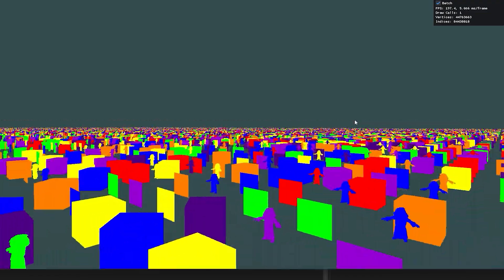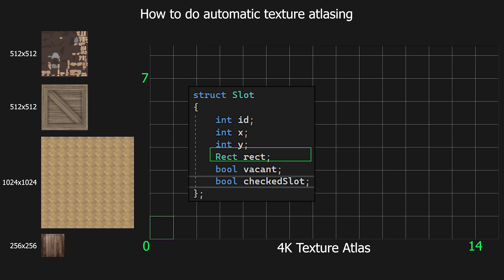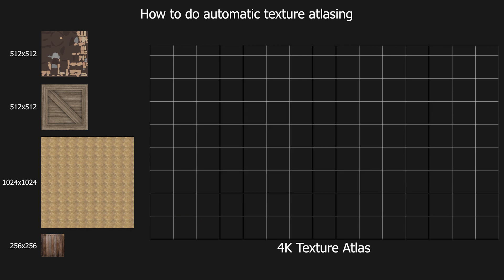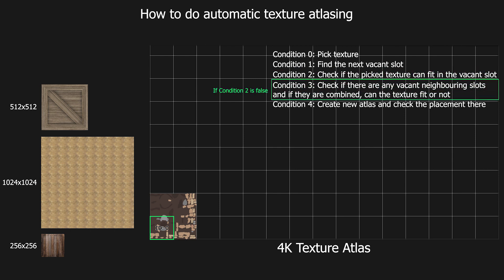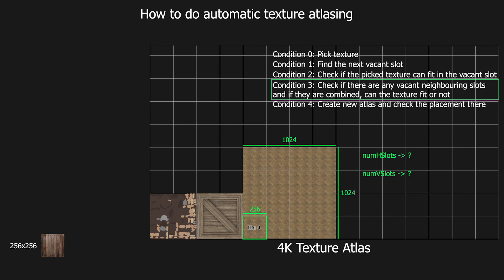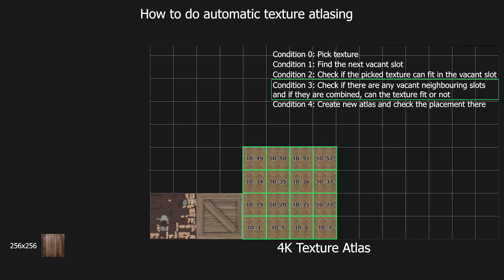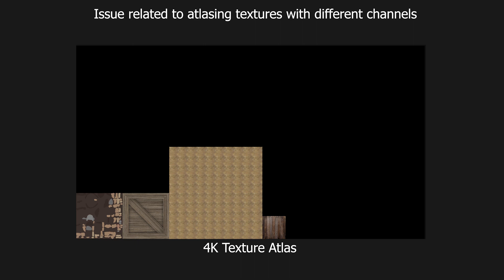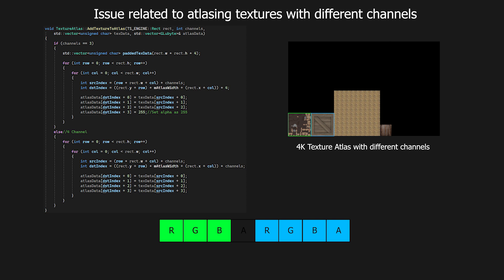AutomaticTextureAtlasing + BatchingWithTextures in OpenGL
This video is a continuation of the last 2 videos in which I showed how I am batching meshes and how texture atlasing works. In this video, I've shown how am I doing automatic texture atlasing and how am I using it in the previously batched meshes to get better performance.